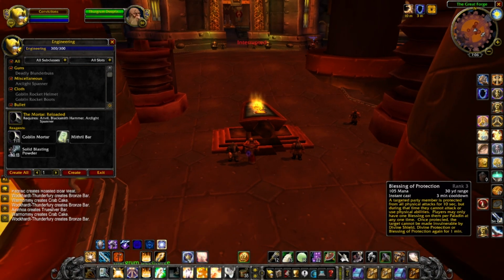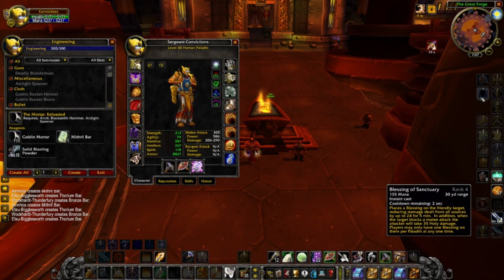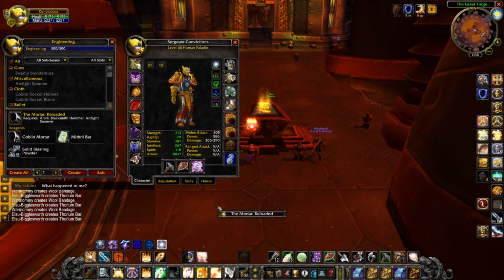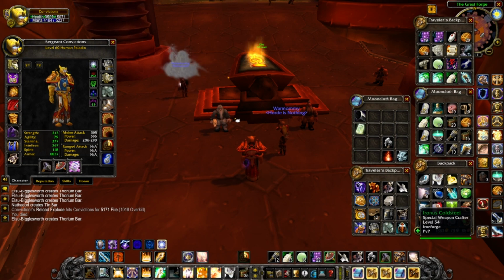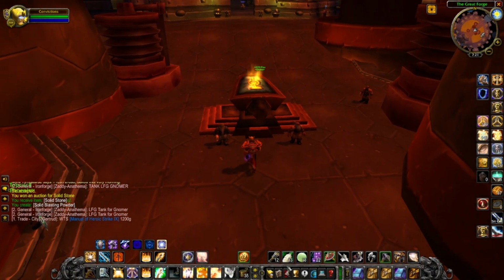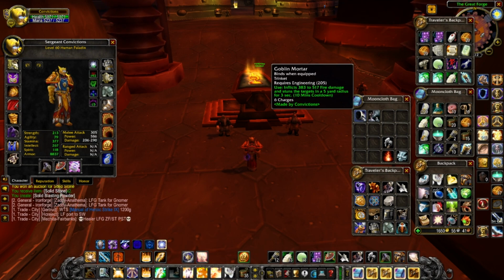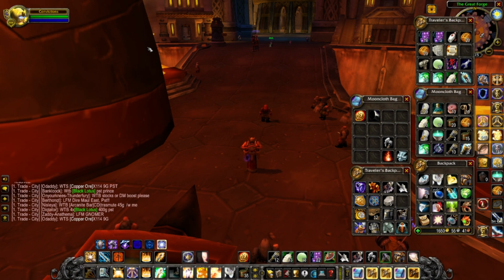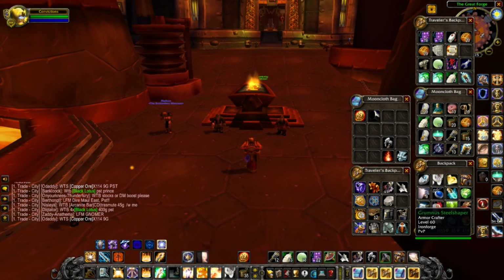Goblin Mortar Reload Guide (I died) TLDR Classic WoW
TLDR 6200 fire damage, NOT subject to resists, May crit (unknown)
Find way to be smarter than the problem.